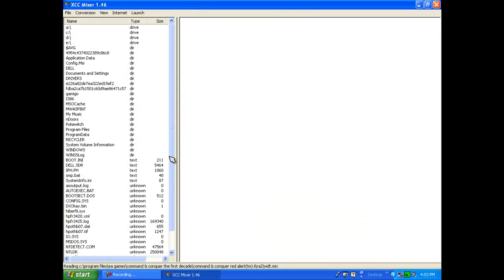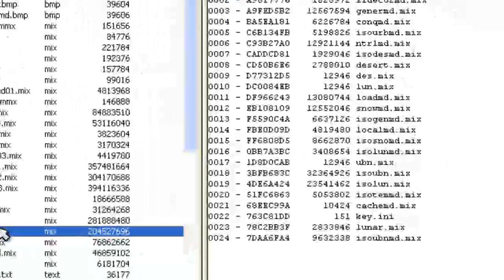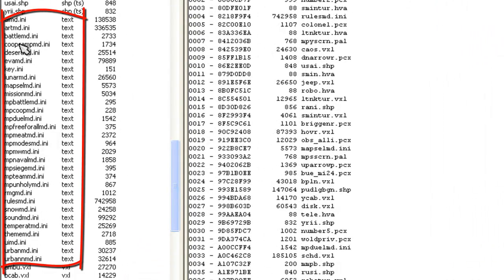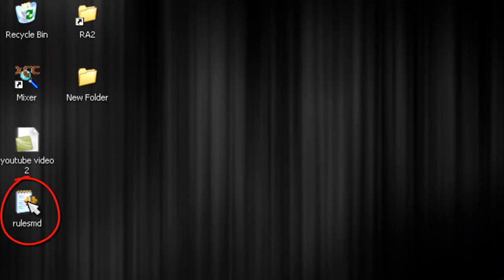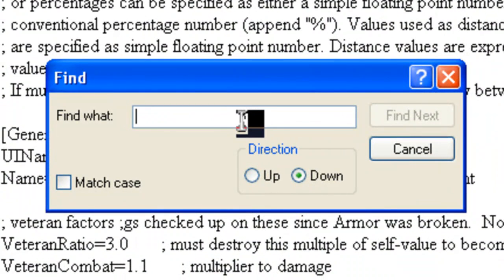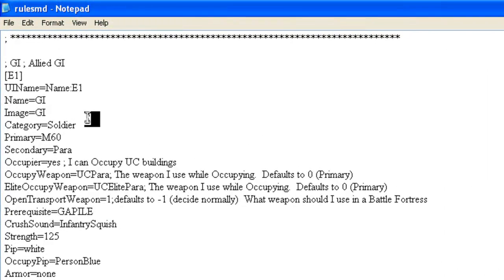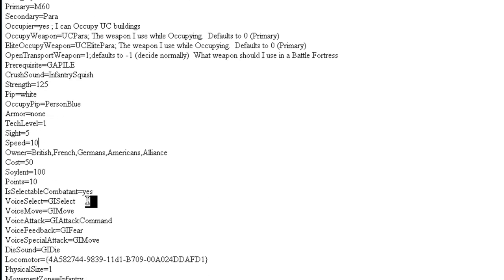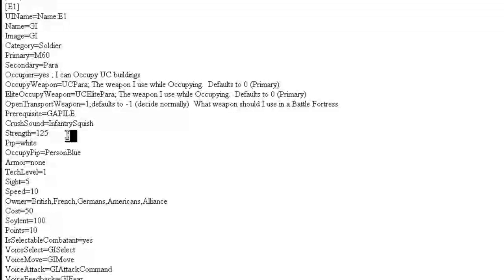How to Mod Infantry Units in Command And Conquer Yuri's Revenge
UPDATE 12/9/13
4,000 views so far. Thanks everyone who is watching. I'm no longer uploading to this account anymore and am now using
Currently have some short gameplays of random things and a Minecraft FTB lets play started.

This Video Is Going to Show You How To Modify Command And Conquer Yuri's Revenge.

How To Get To Rulesmd.ini (where you pretty much mod anything)
1.Download Xcc Mixer
2.Save Xcc Mixer to wherever
3.Open Xcc Mixer and Search for Your RA2 Directory (where its located)
4.Once you find it now Search for RA2md.mix
5.Right click and select open
6.Now look for Localmd.mix
7.Right Click and select open
8.Scroll Down the left side and look for the TEXT files
9.Look for the Rulesmd.ini File
10.Finally Right Click and select EXTRACT and extract it to the desktop